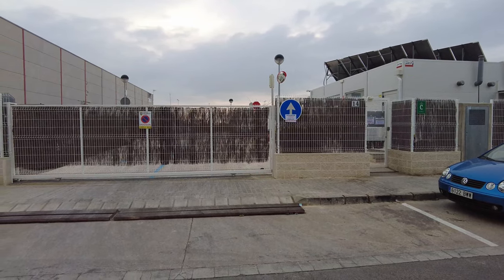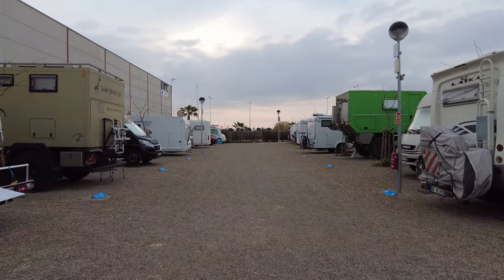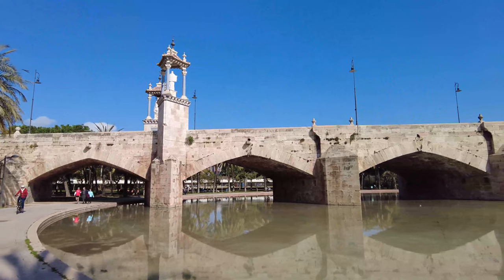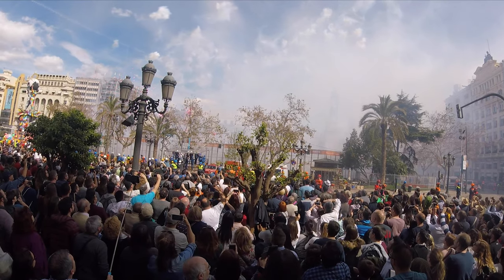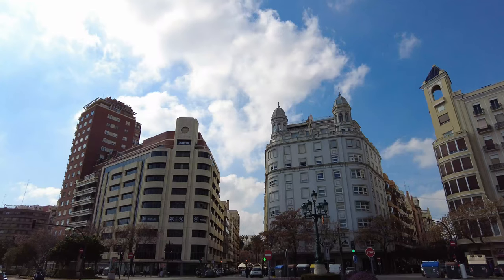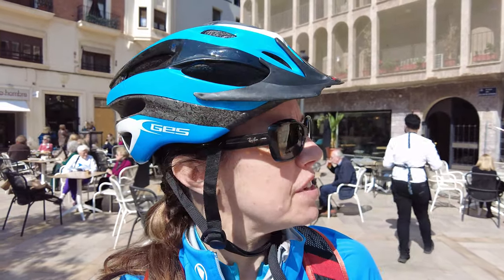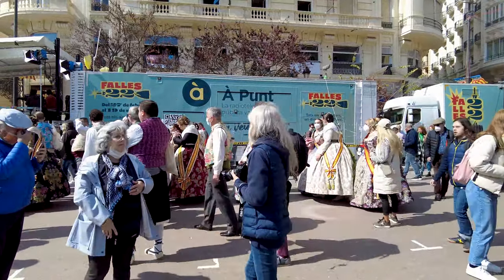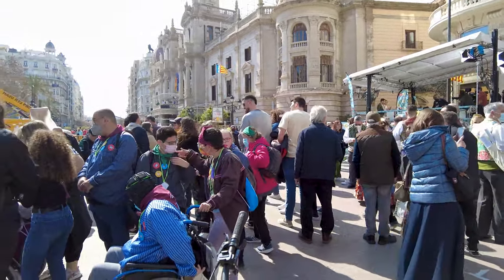Valencia - The biggest party town in Spain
We stayed in one of the best Aires in Spain in Valencia , the craft beer serving Nomadic Camping Car Aire. We visit the City by e bike along off road cycle lanes to the sea